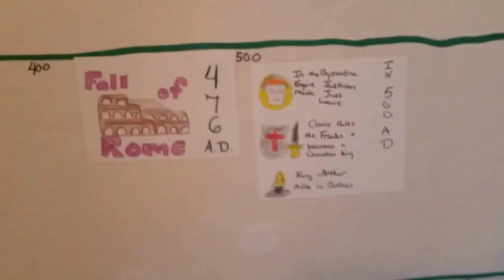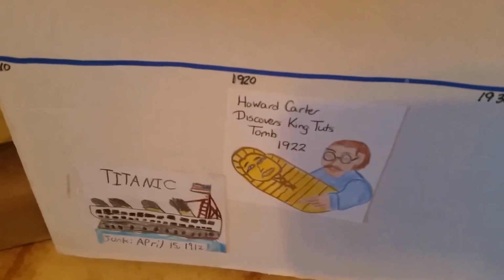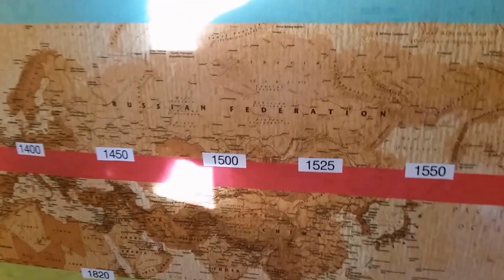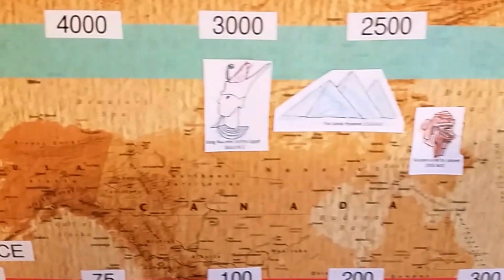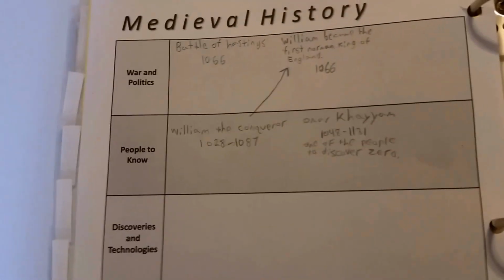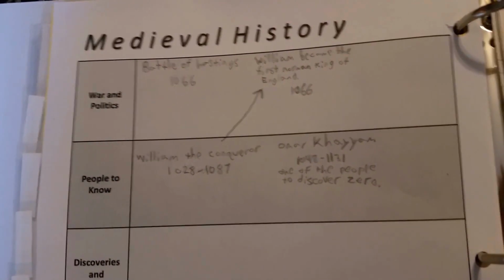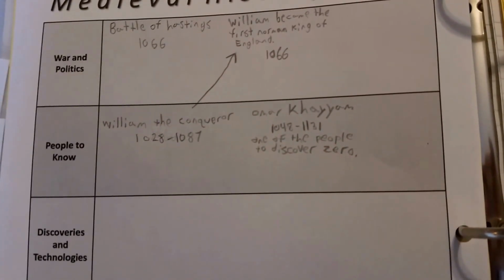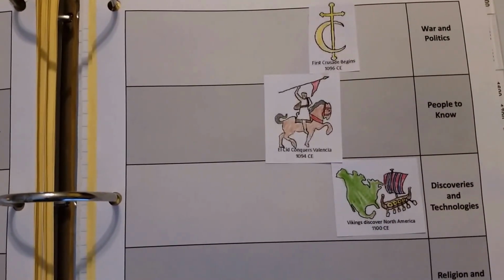How We Use Timelines in our Homeschool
I have been asked many times to talk more about how I use timelines to teach history in our homeschool. So I put together this video show some examples of what we've done over the years. Timelines do not have to be complicated and you don't have to be a historian to use them!